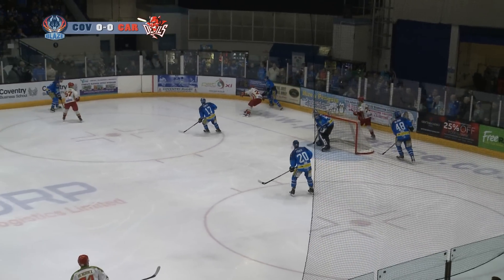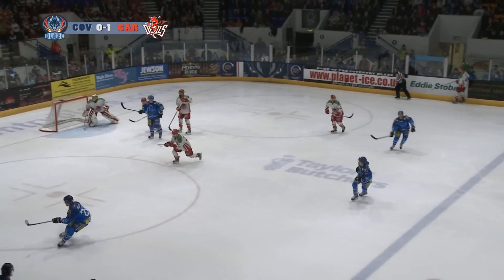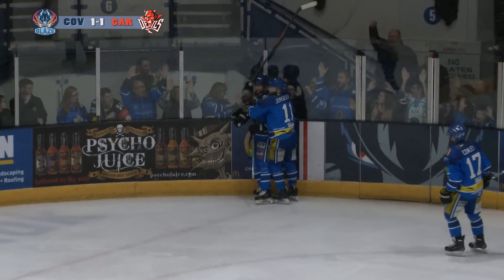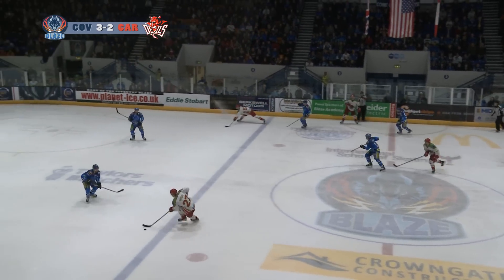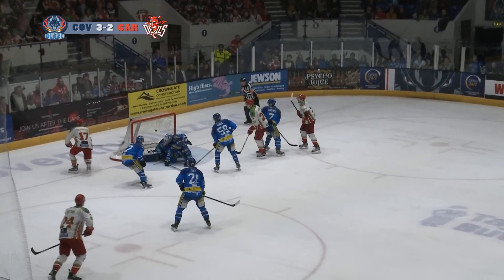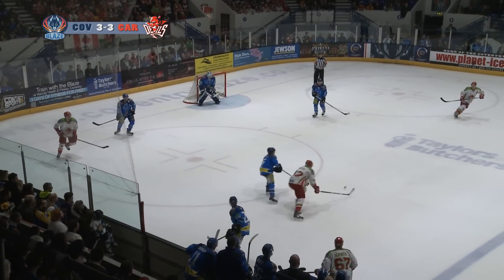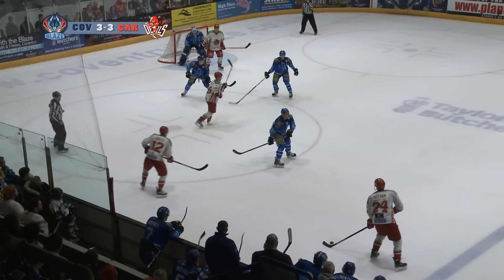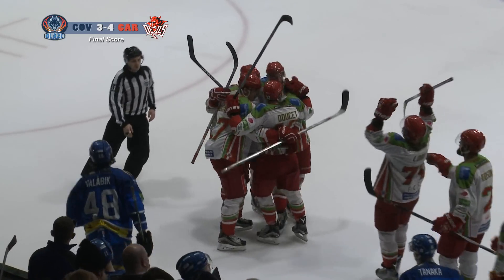Genting Casino Coventry Blaze vs Cardiff Devils - 27/12/15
EIHL - 27th December 2015